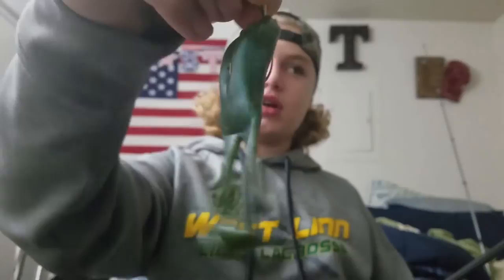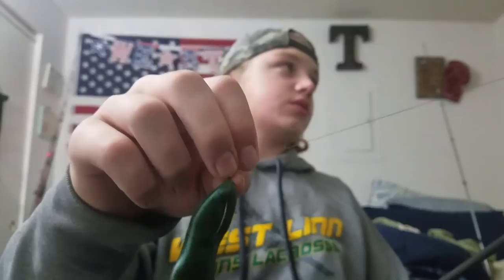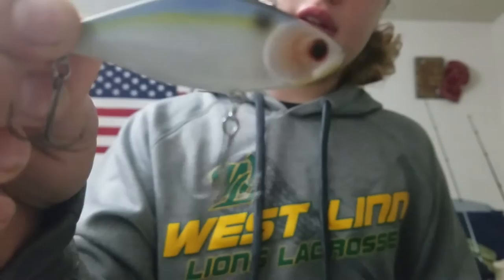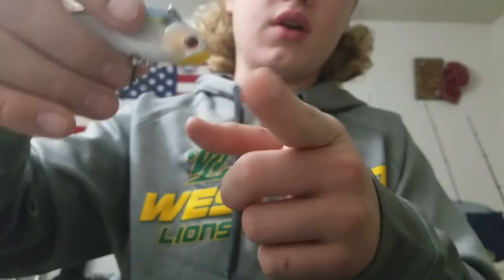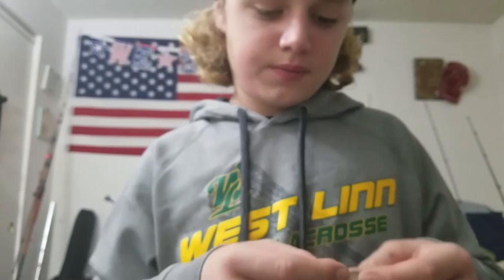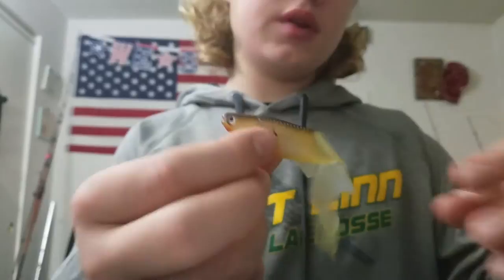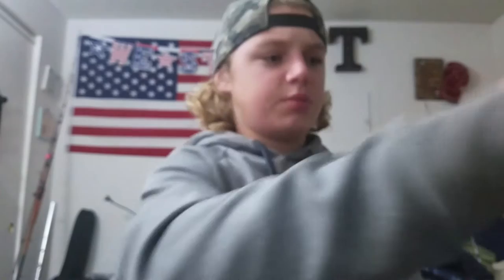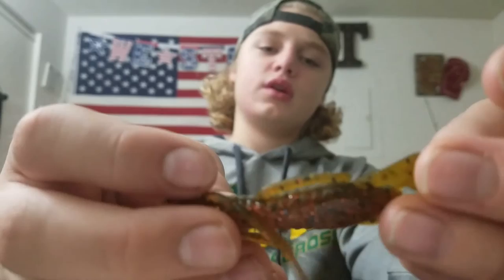FIRST SPONSOR. MTB UNBOXING. SIXTEEN DOLLAR LURE?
Main Instagram: tjlax_22
Fishing Instagram: t_and_e_fishing
Spondor: angler league